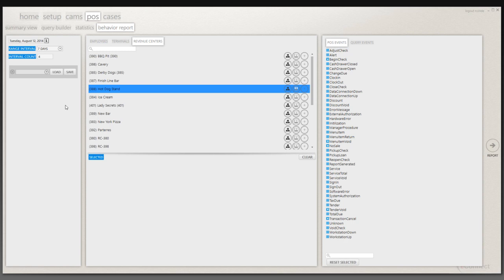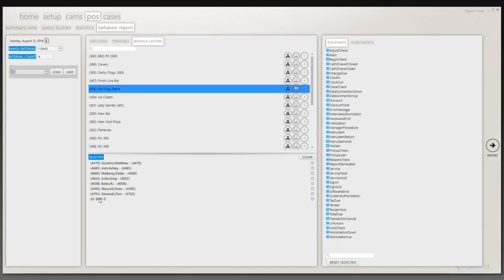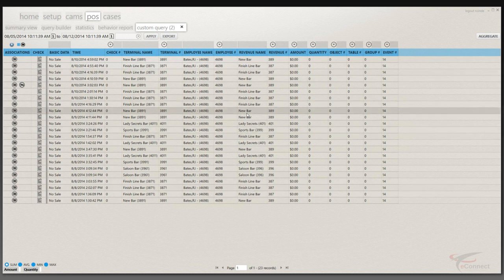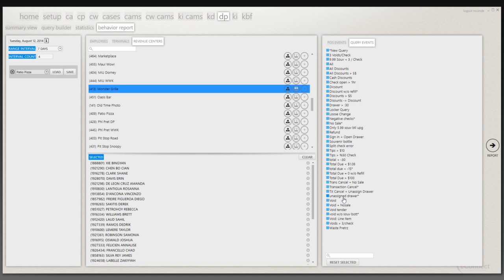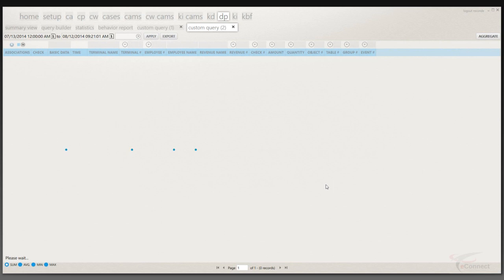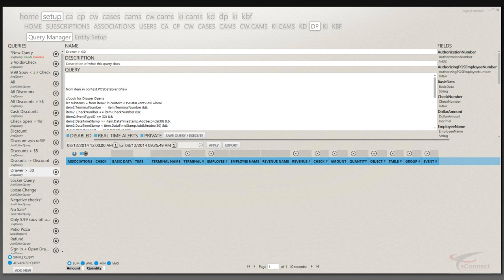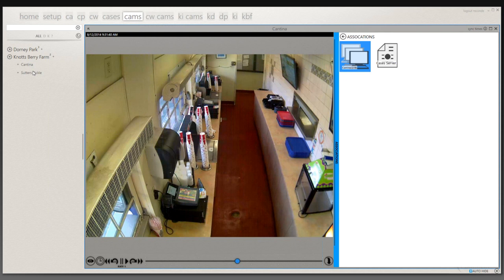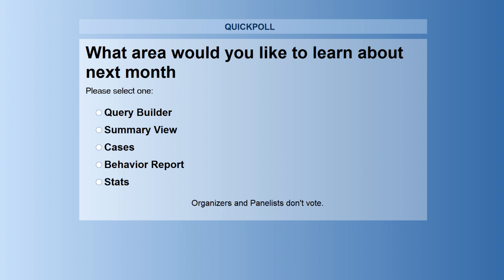webinar 8 12 14